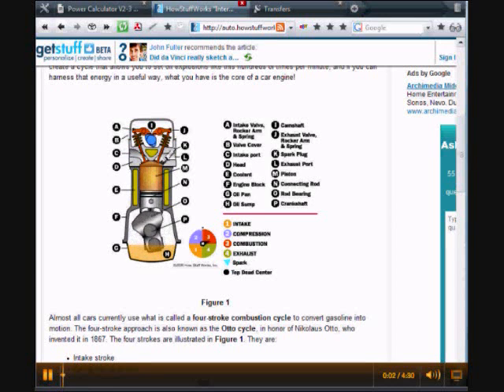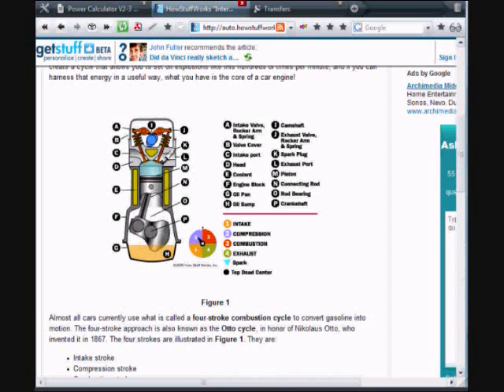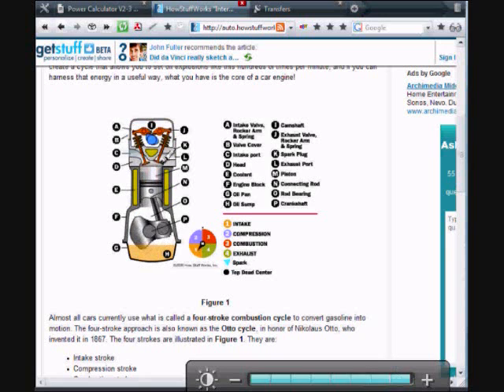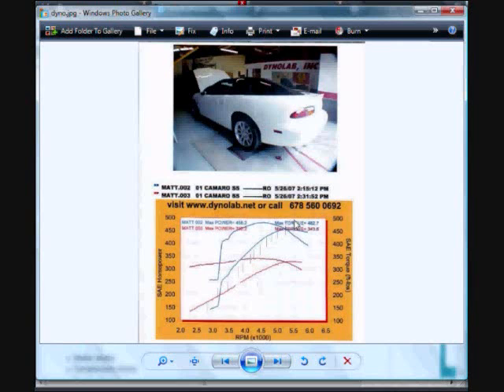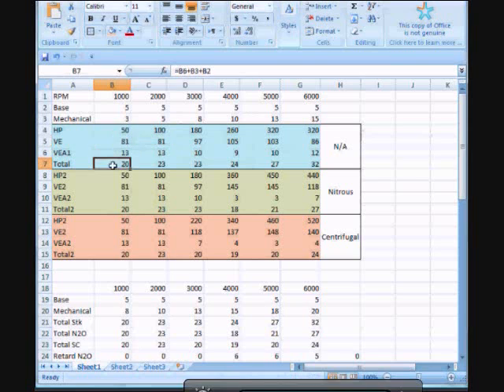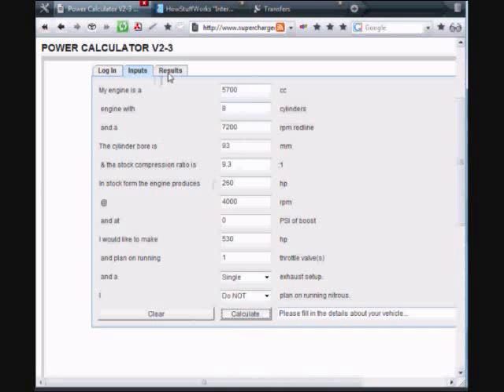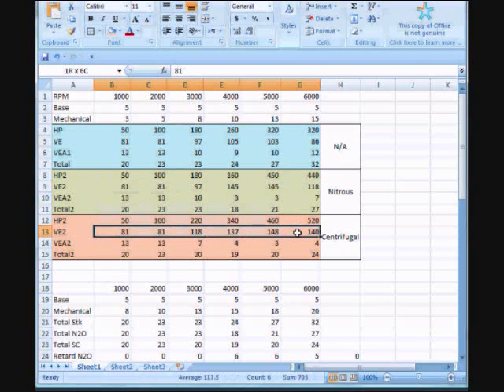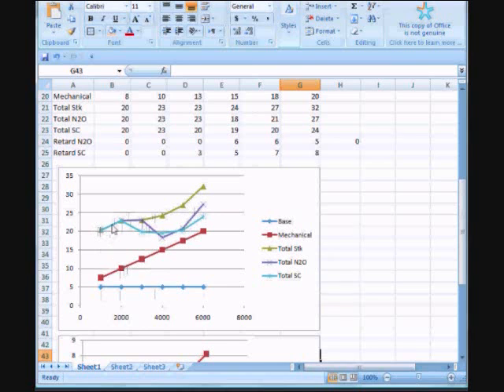Supercharger Tuning - Timing Trends - Part 2 of 4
Basics of timing advance
Timing tables and volumetric effeciency
Tuning your timing